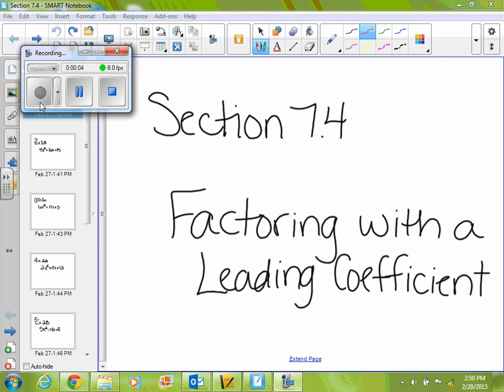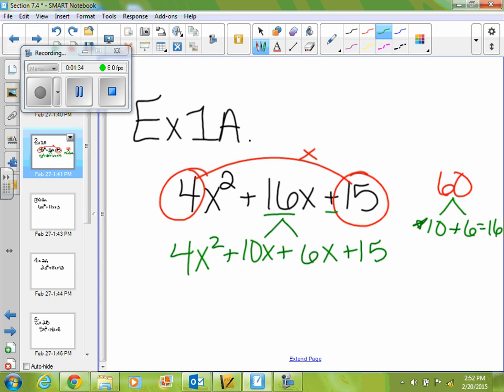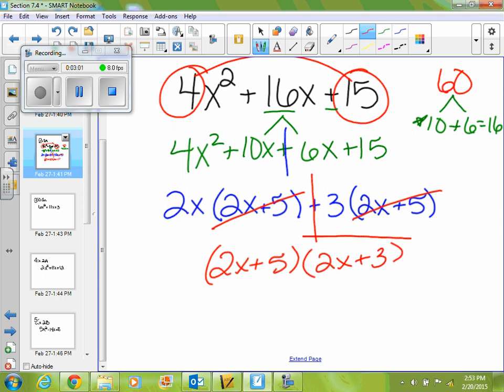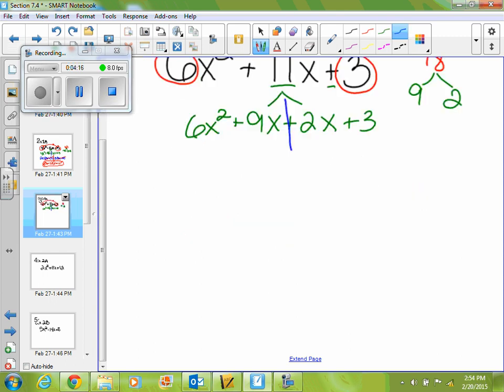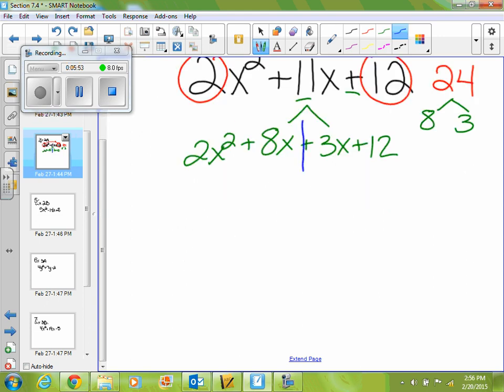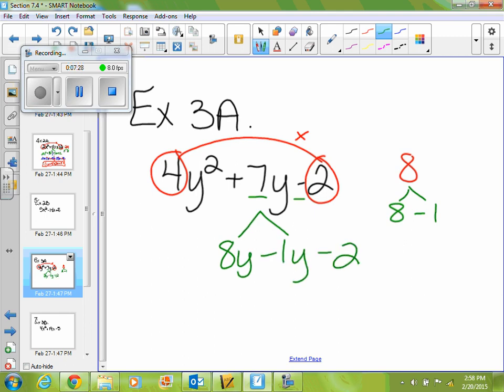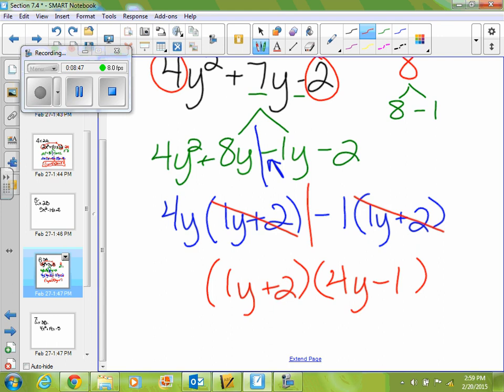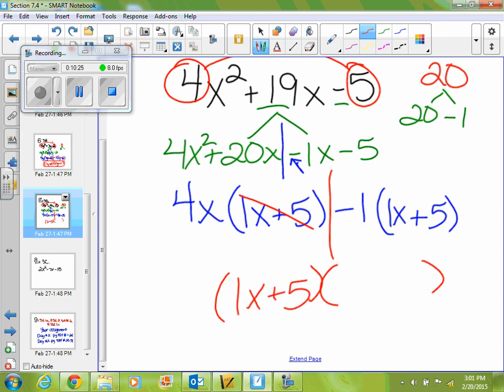Alg1 7.4 Factoring with a Leading Coefficient